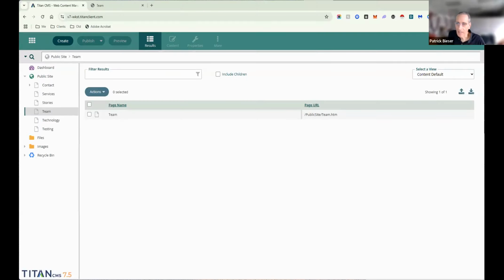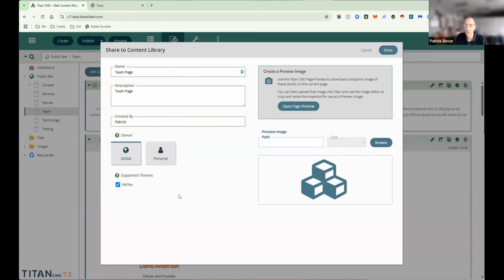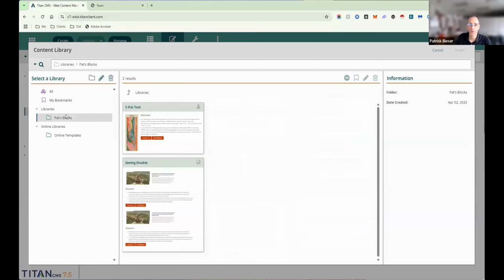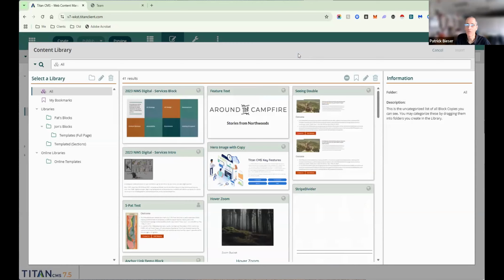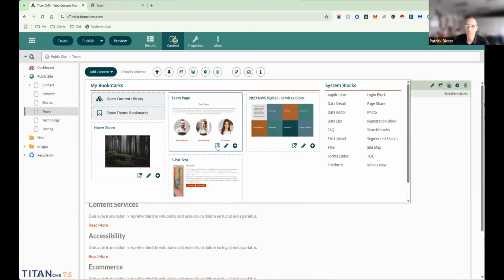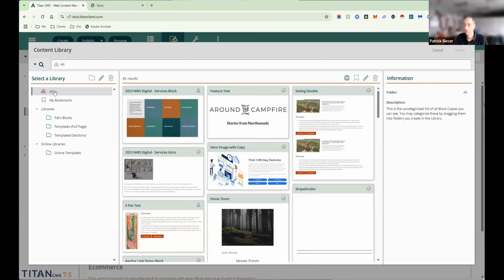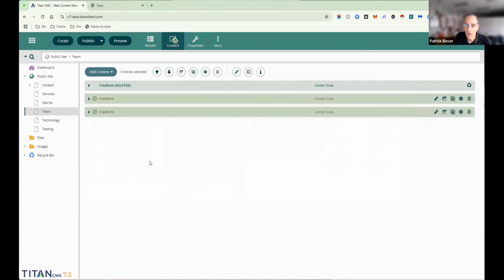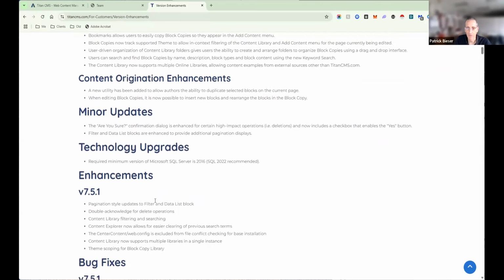Meet Titan CMS 7.5 Virtual Event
A recording of our Meet Titan CMS 7.5 live virtual event, held on April 2, 2025. Patrick Bieser, CEO & president, and Jon Kuhl, chief Titan CMS architect, take attendees on a detailed overview of new features and functionality – based on user feedback and input – available in v7.5, including Content Library updates and Content Block enhancements.